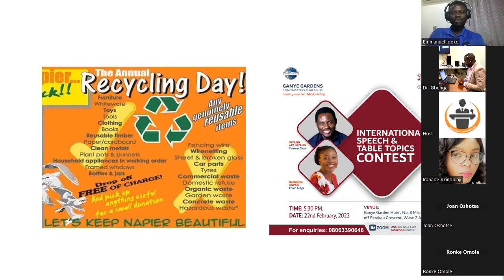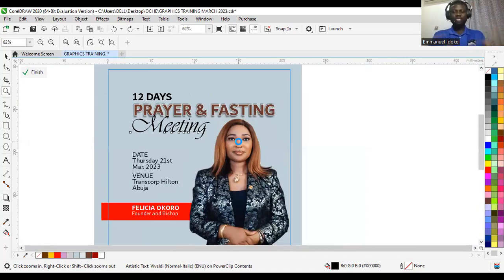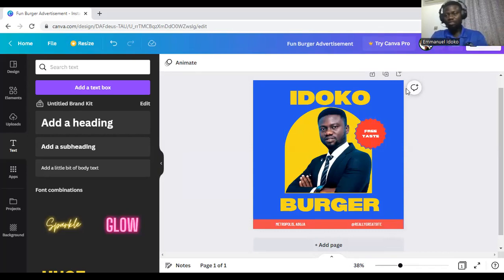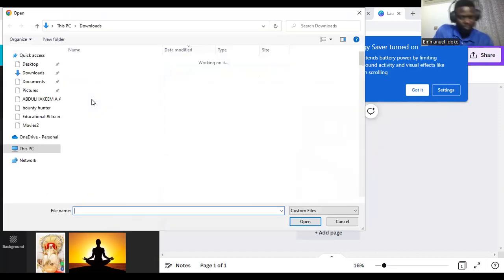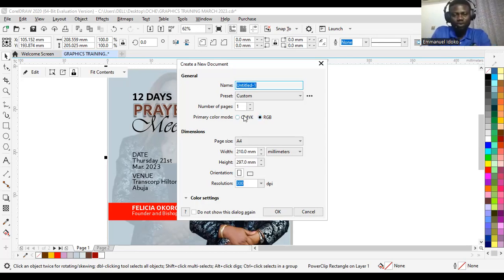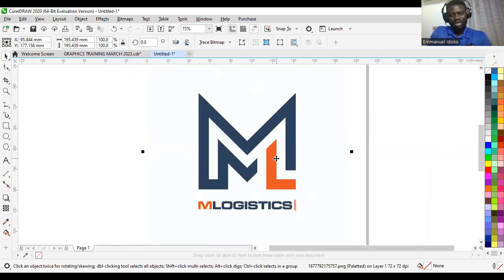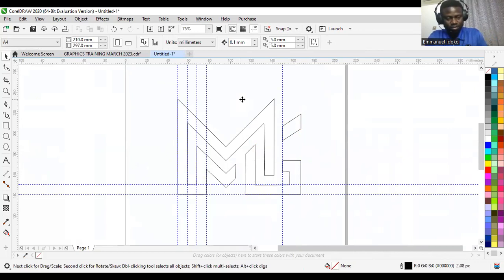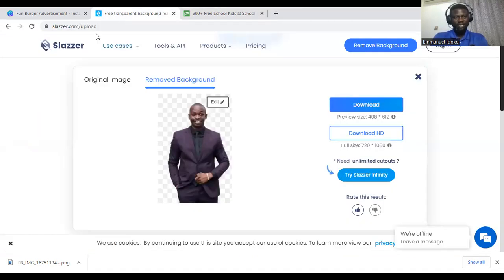Free Graphics Design Training by Emmanuel Idoko Pt2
The second session of the training by Mr. Emmanual Idoko covered brief recap on principles of design, the design cycle, hands on practical session with Canvas and Corel Draw.